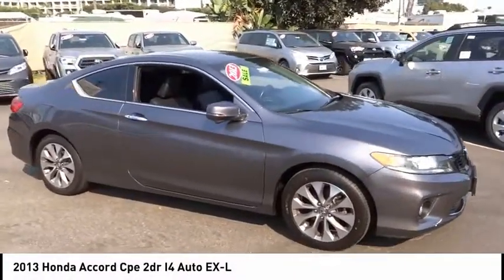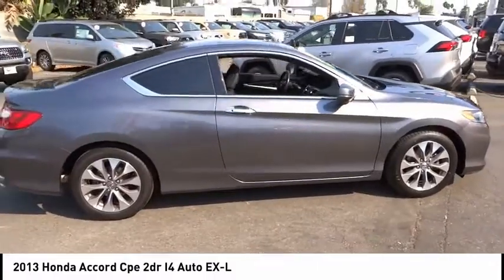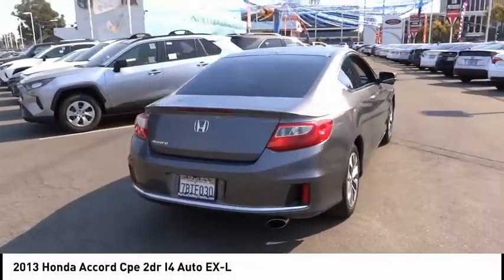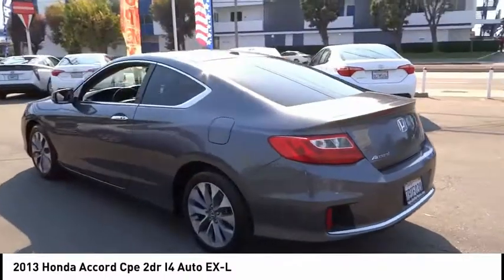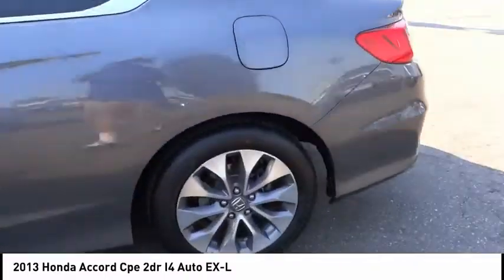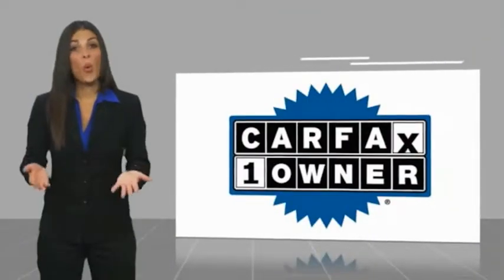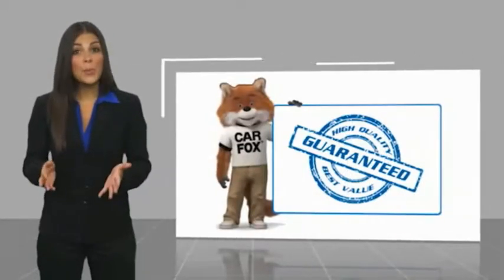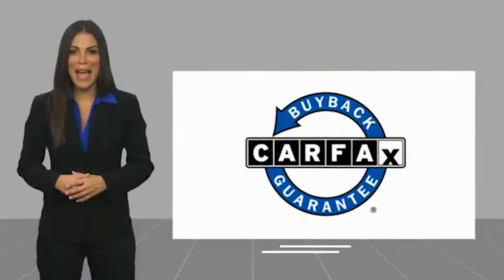2013 Honda Accord Cpe Marina del Rey, Los Angeles, Santa Monica, Culver City, Venice, CA P8091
4636 LINCOLN BLVD.

MARINA DEL REY TOYOTA: PROUDLY SERVING MARINA DEL REY, LOS ANGELES, SANTA MONICA, CULVER CITY, VENICE, AND SURROUNDING SOUTHERN CALIFORNIA LOCATIONS. THIS 2013 Honda ACCORD CPE IS EQUIPPED WITH A 2.4L DOHC MPFI 16-valve i-VTEC I4 engine, AUTOMATIC TRANSMISSION, AND RECEIVES AN ESTIMATED 26 City/35 Hwy MPG. MARINA DEL REY, CA 90279. MARINA DEL REY, CA - LOS ANGELES, CA - SANTA MONICA, CA - CULVER CITY, CA - VENICE, CA STOCK #: P8091 | 2013 Honda Accord Cpe 2dr I4 Auto EX-L CARFAX Certified 1-Owner 2013 Honda ACCORD CPE 2dr I4 Auto EX-L Clean CARFAX. Modern Steel Metallic 2013 Honda Accord EX-L FWD 2.4L I4 DOHC i-VTEC 16V Bluetooth / iPhone Integration, Back up Camera, MP3. Odometer is 17534 miles below market average! 26/35 City/Highway MPG Awards: * 2013 KBB.com Brand Image Awards 2016 Kelley Blue Book Brand Image Awards are based on the Brand Watch(tm) study from Kelley Blue Book Market Intelligence. Award calculated among non-luxury shoppers. Kelley Blue Book is a registered trademark of Kelley Blue Book Co., Inc. Marina del Rey Toyota has been a family-owned business since 1995, and that experience informs how we treat our customers. From our award-winning service to our commitment to the environment, we ??re here to serve the greater Los Angeles community. Come see our whale mural that stretches the whole length of the building, and see why we promise that you ??ll ??Get a Whale of a Deal. All advertised prices exclude government fees and taxes, any finance charges, any dealer document processing charge, any electronic filing charge, and any emission testing charge. Please note that offers can change day-to-day, and all displayed prices or offers expire at close of business today. Stock #: P8091 | VIN: 1HGCT1B83DA008091 | 2013 Honda Accord Cpe 2dr I4 Auto EX-L Marina Del Rey Toyota